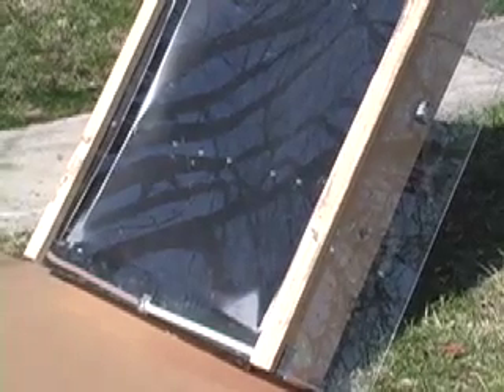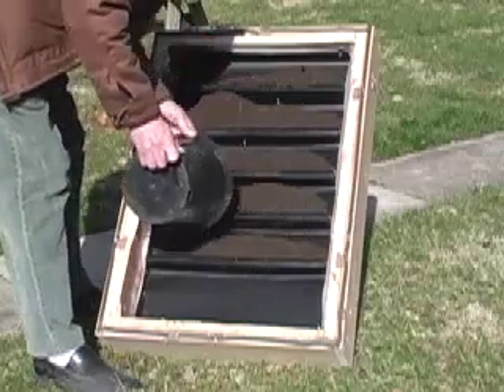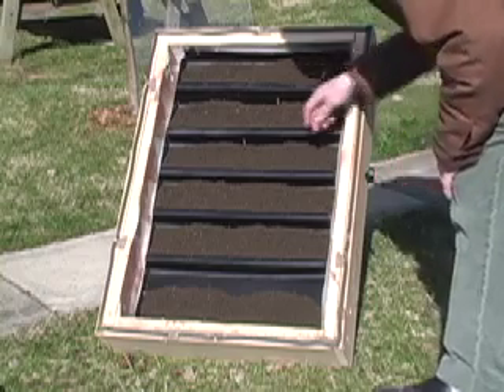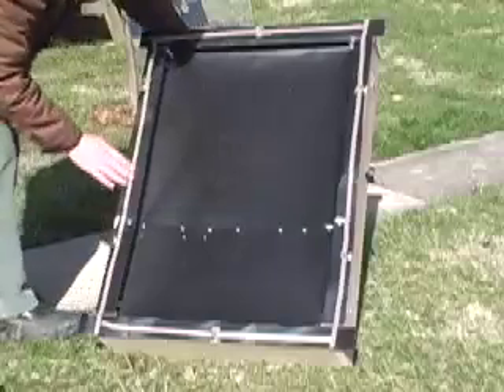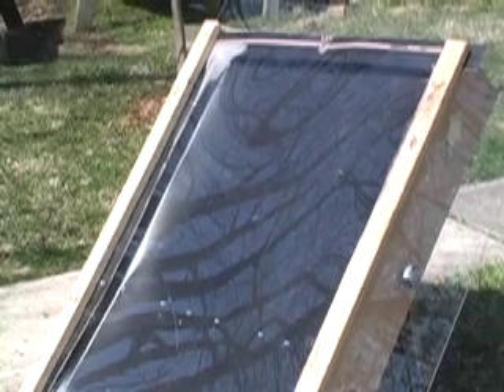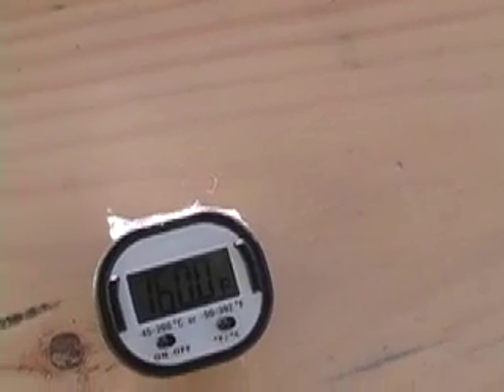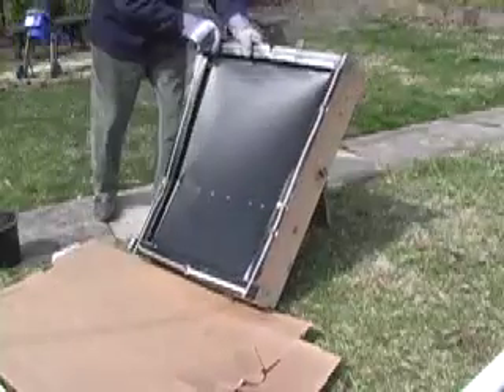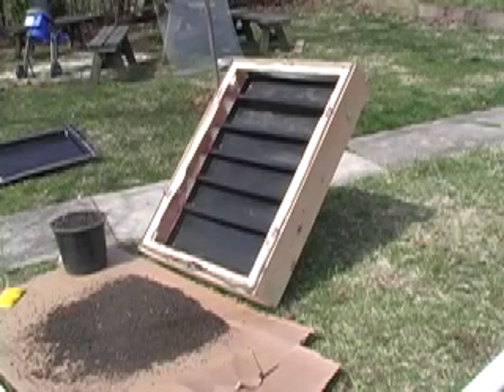Soil Sterilizer - solar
A small soil sterilizer that's powered by solar. It's 2 x 3 feet and reaches 160 degrees in 1 1/2 hours and continues to climb. I empty it at 2 hours. Gardeners know that sterile soil is best for potting.